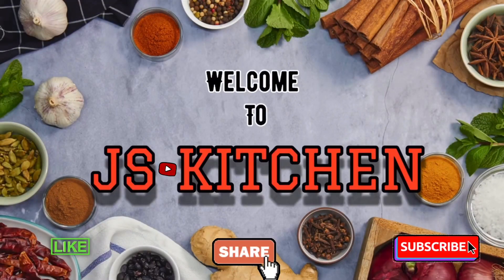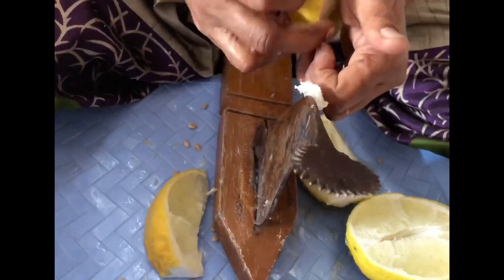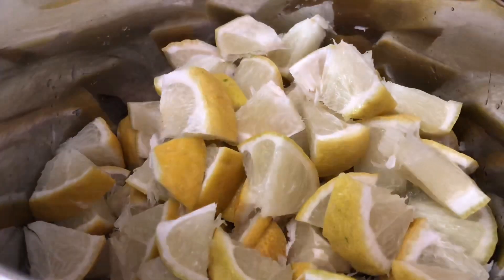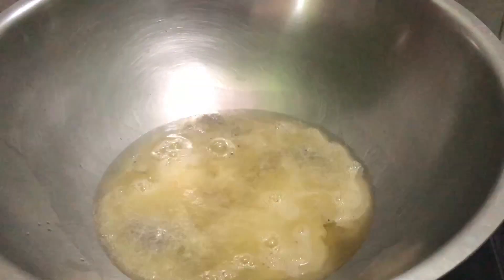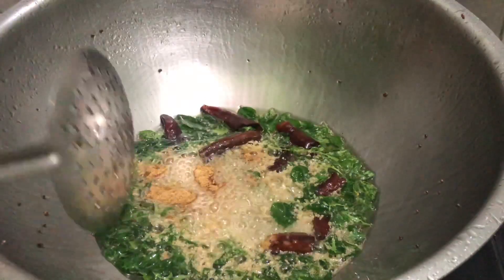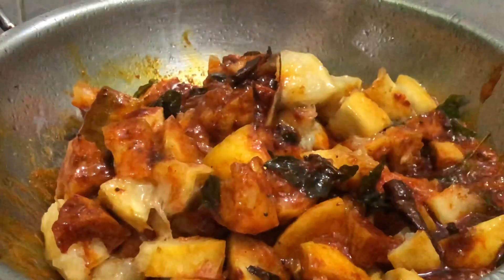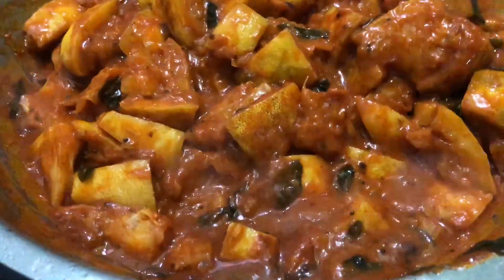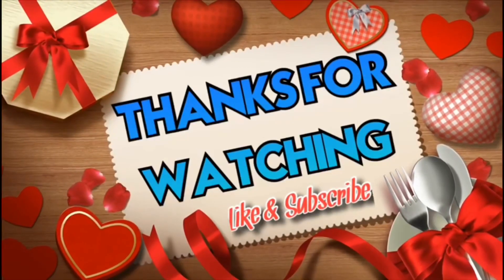Perfect pickle recipe ! Narthangai pickle !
நார்த்தங்காய் ஊறுகாய் !perfect pickle recipe from MIL . Try this and pour your valuable comments 🙏🏻